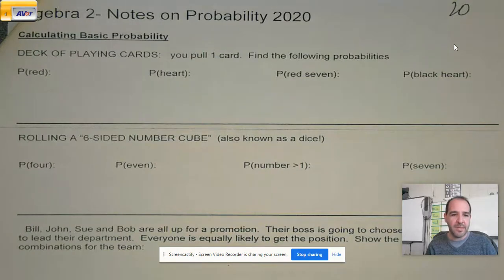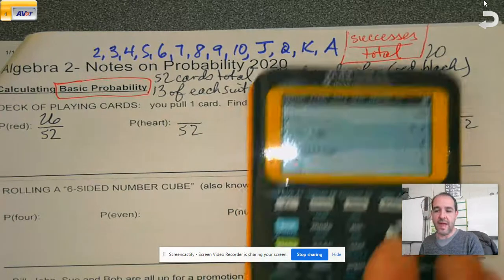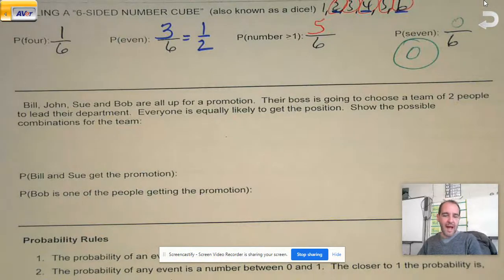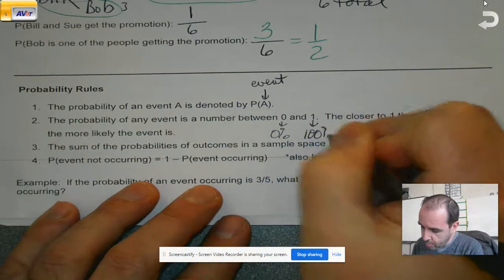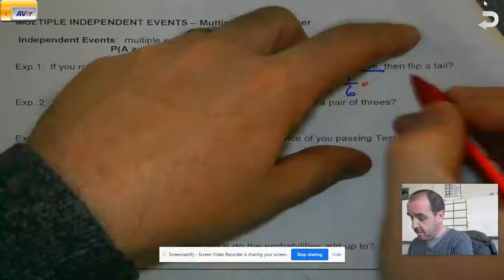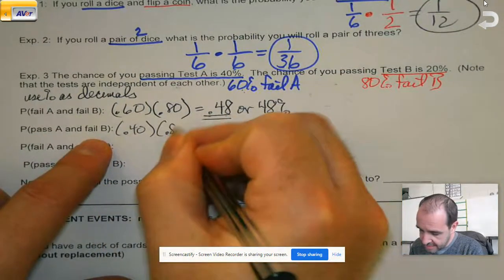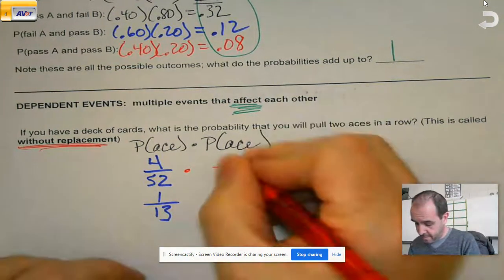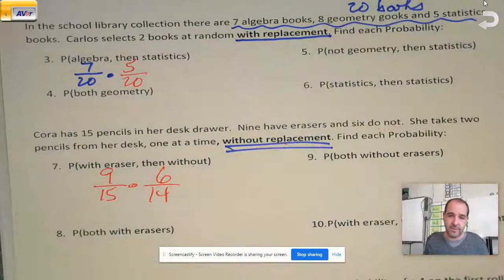Basic Probability Algebra 2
Taking a look at some basic probability.  It shows up in real life more than you know and especially on standardized testing!